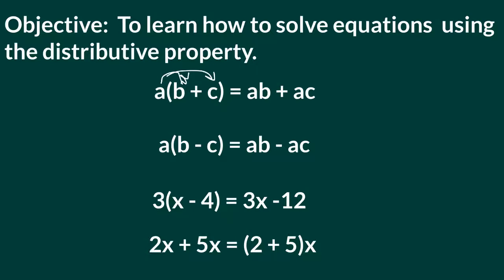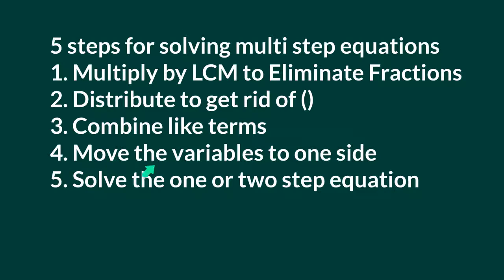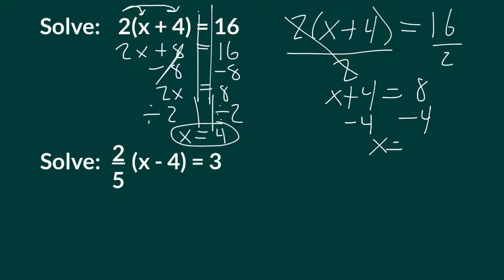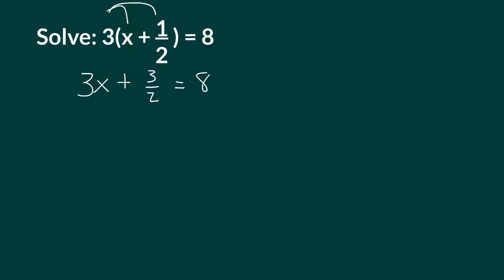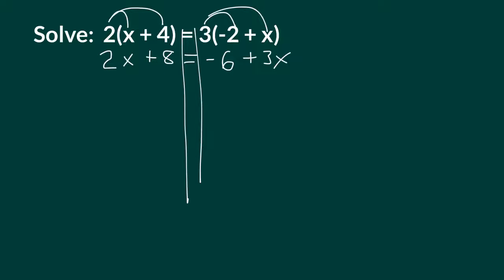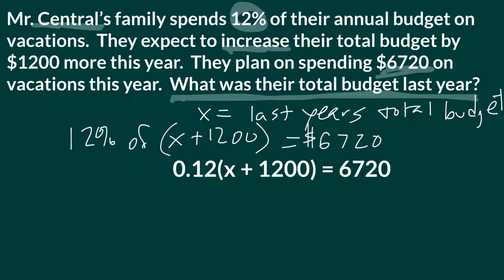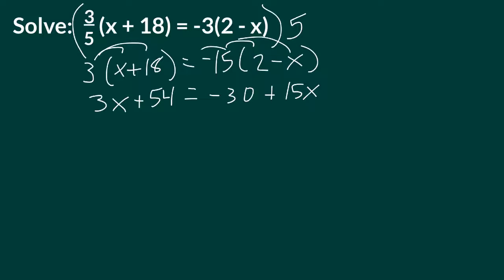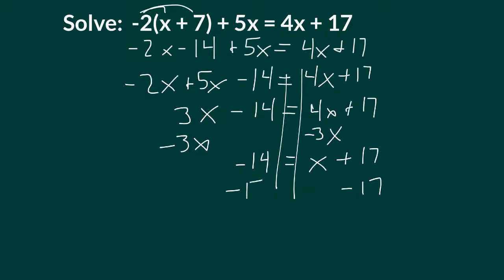Solving Equations with Distributive Property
When you encounter equations with parentheses in them, you may want or need to use the distribution property to solve them.  This video goes through how to solve equations using the distributive property, including a word problem.